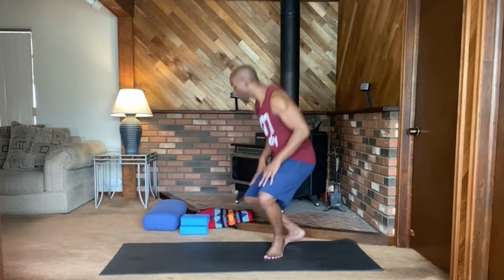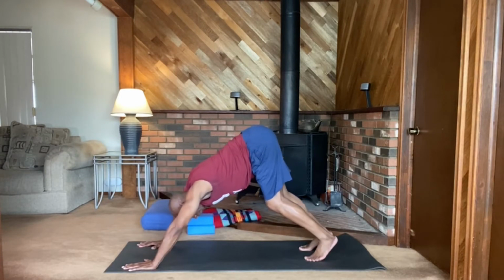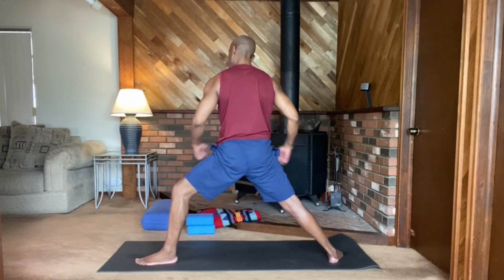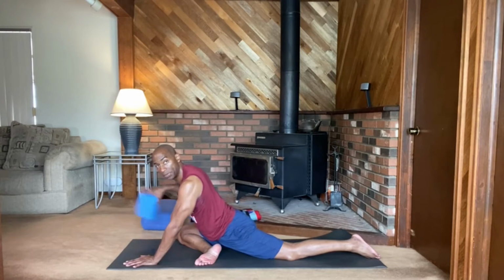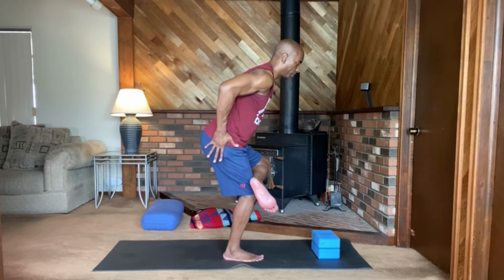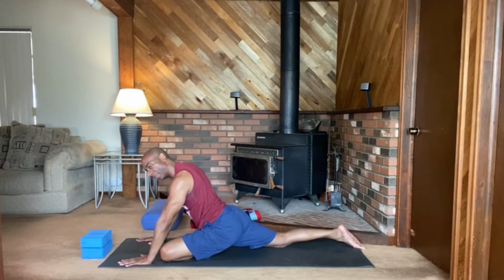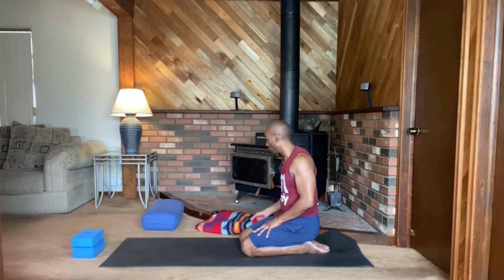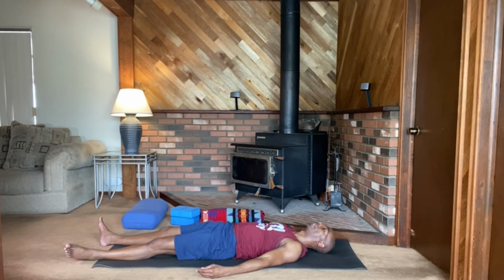Release Your Hips in a 60 Minute Power Yoga Class with John of MBODY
John Cottrell of MBODY Yoga in Salt Lake City teaches a 60 minute Power Yoga Class. In this power vinyasa yoga practice, you will move through a dynamic yoga flow that will release tight hips.

NEXT 200-HOUR ONLINE YOGA TEACHER TRAINING BEGINS SEPT 16, 2021